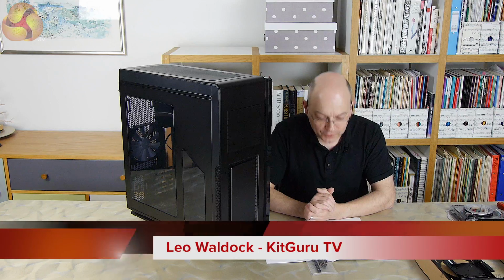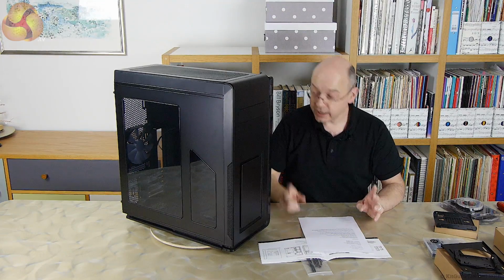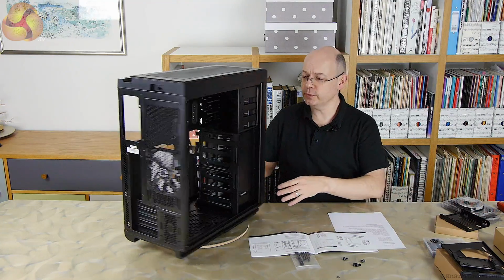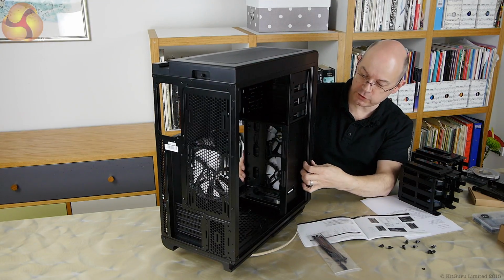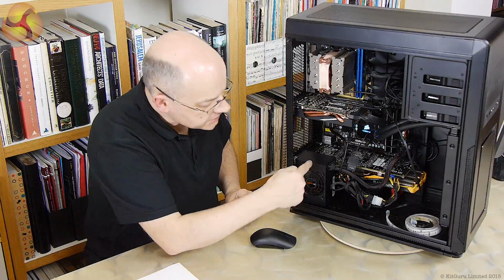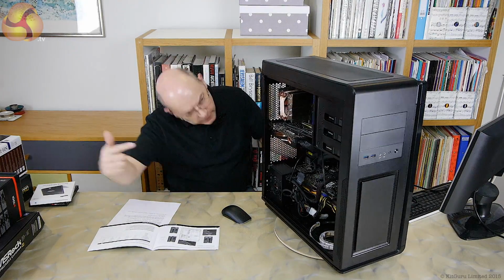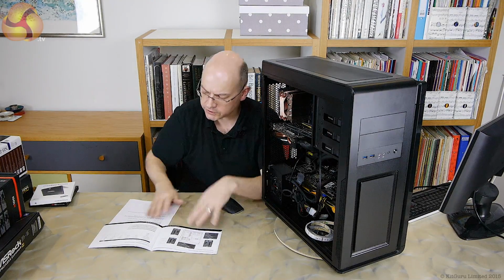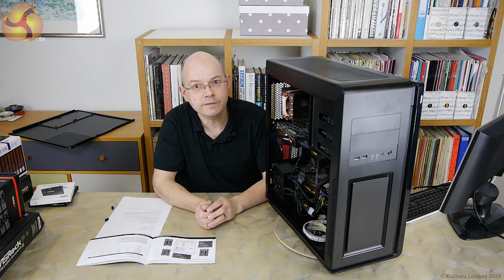Phanteks Enthoo Mini XL Chassis Review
Two systems in one chassis? Leo takes a look at the new Phanteks Enthoo Mini XL. Is it as bizarre as it sounds?